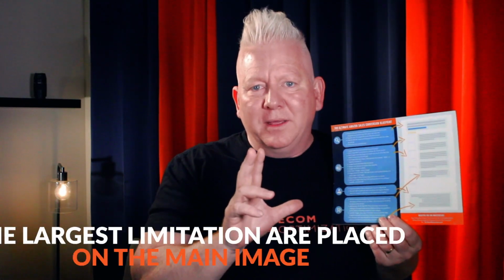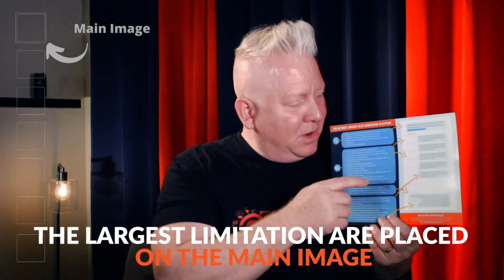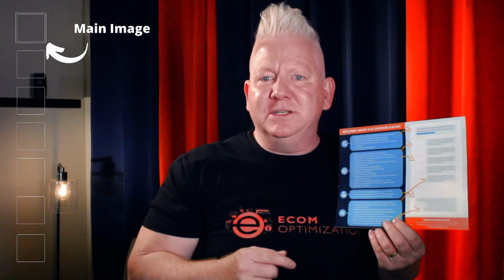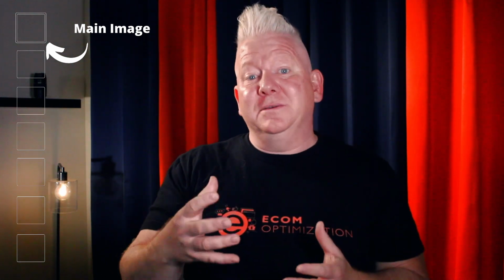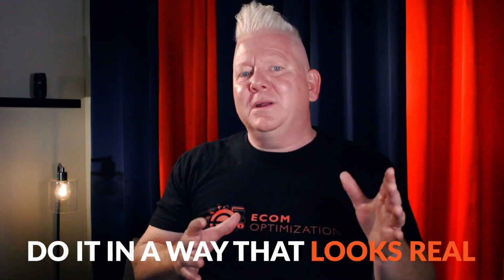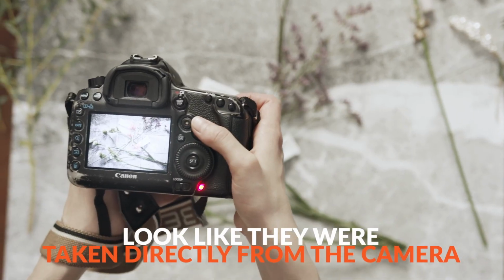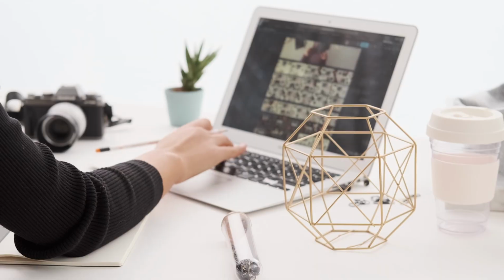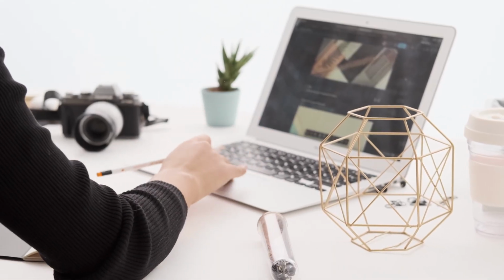Amazon IMAGES: Logos, Rules (And Avoiding PUNISHMENT)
A viewer wrote to tell me that he was worried about using logos on his Amazon images because of how Amazon would punish him.

So, I created a video to cover image requirements for Amazon as well as how and why Amazon punishes sellers for branding their images.